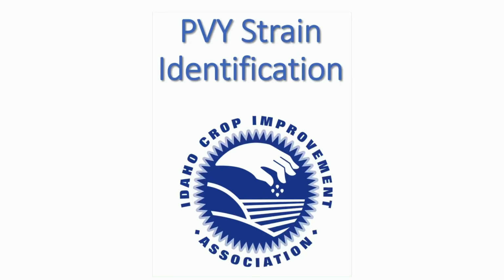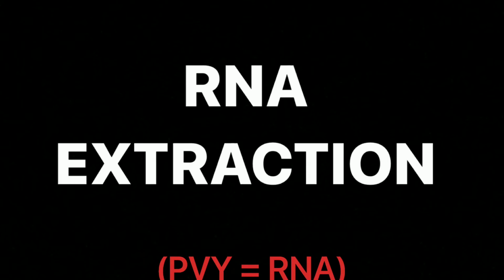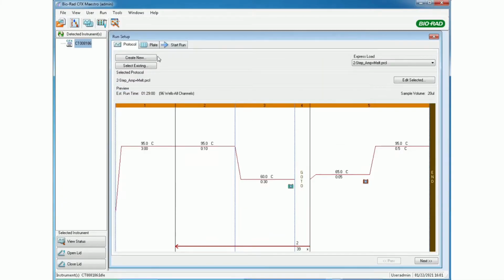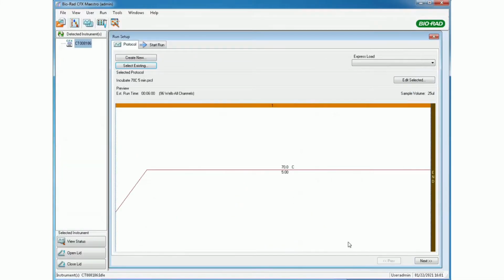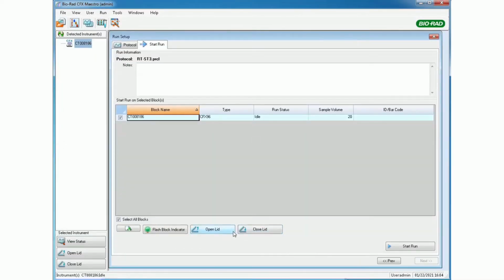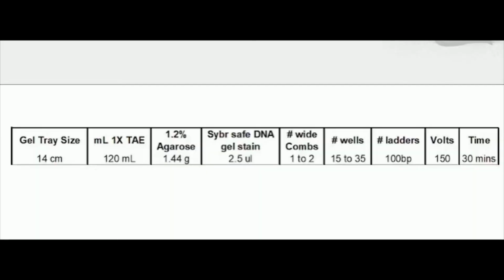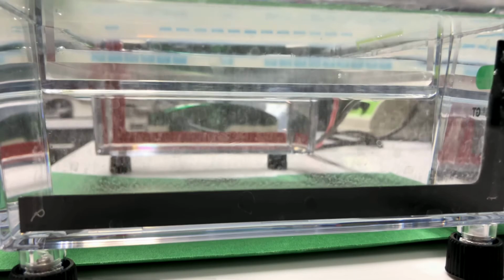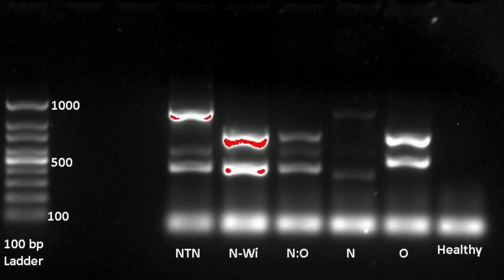PVY Strain Identification